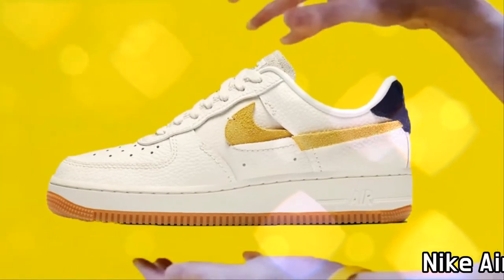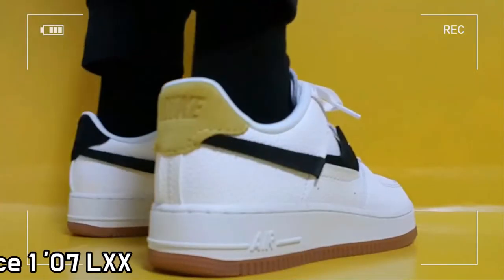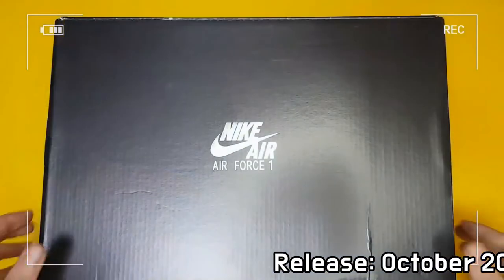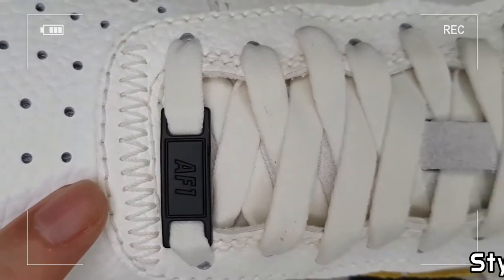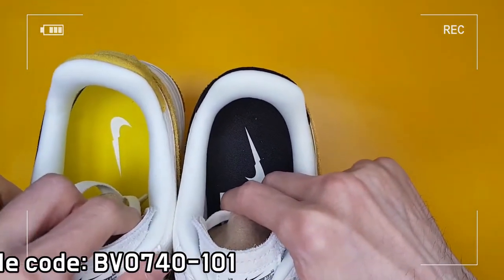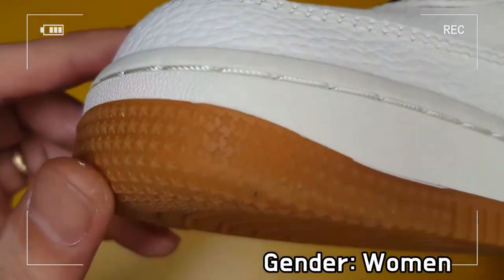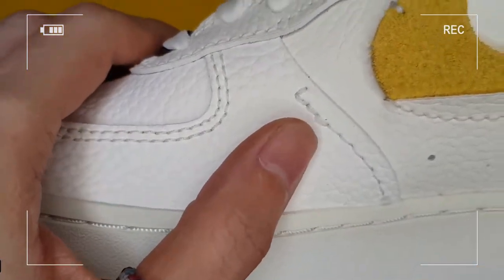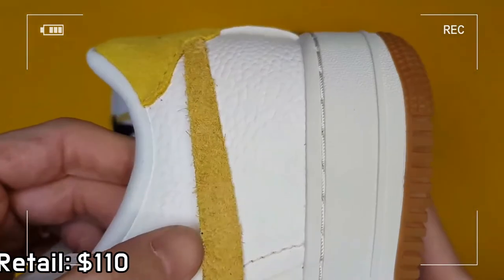Nike Air Force 1 07 LXX Vandalized unboxing/Nike Air Force 1 07 sizing review/nike af1 low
STYLE CODE bv0740-101
it's AUTHENTIC !